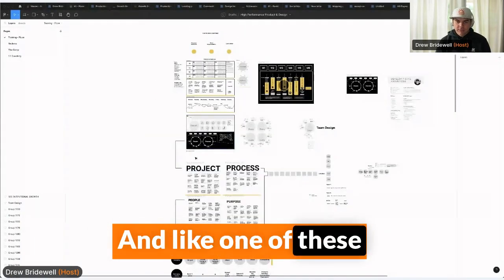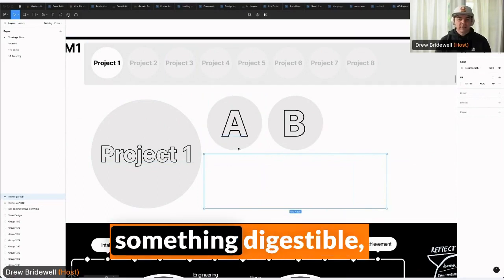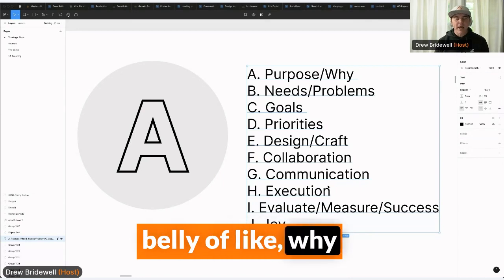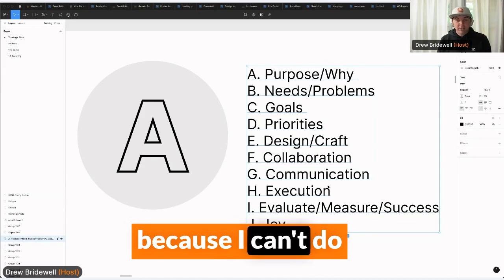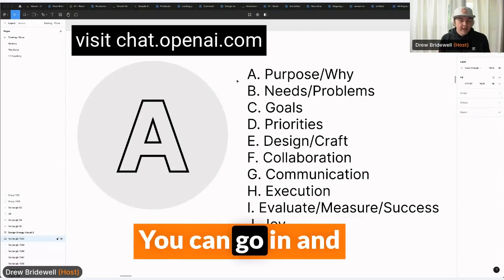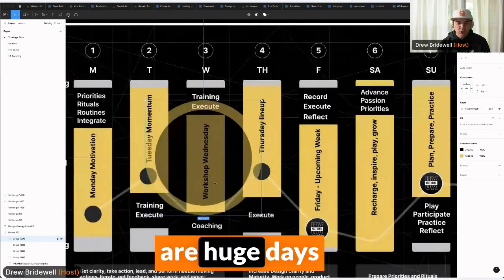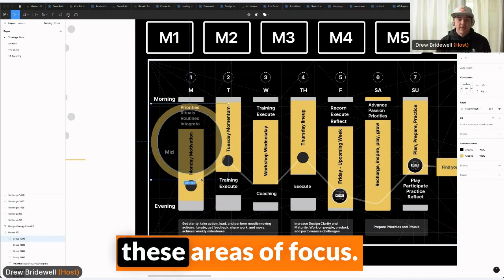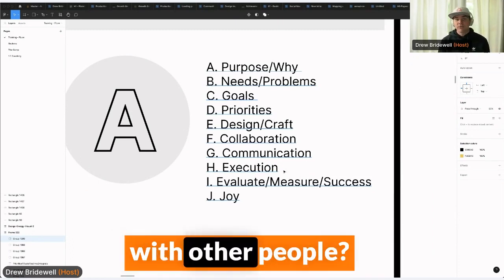Tapping into a Social Learning Practice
This is a video about Social Learning Systems

00:00 Social Learning Systems
25:20 Social Learning
26:12  What is stopping you?
28:01 Clarity
32:11 Priorities
35:48 Practices in social learning
37:48 Transition challenge
39:54 Write things down
40:55 Challenge yourself
42:54 Meet people